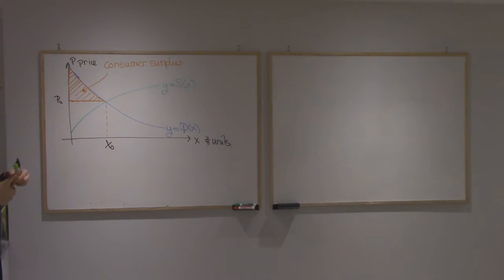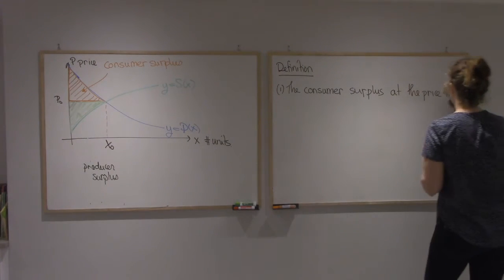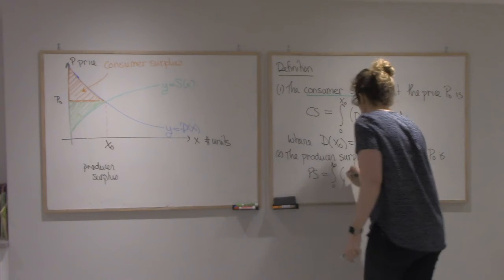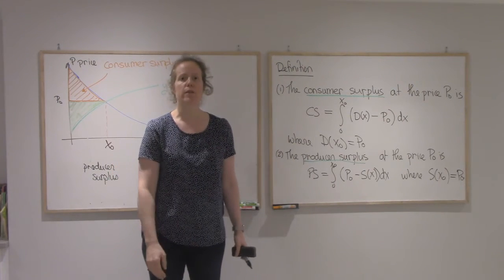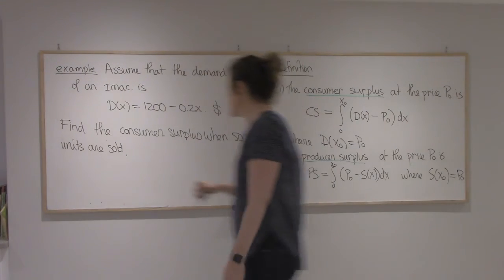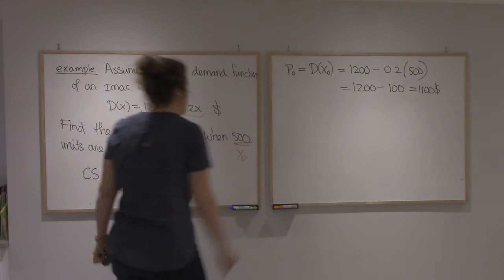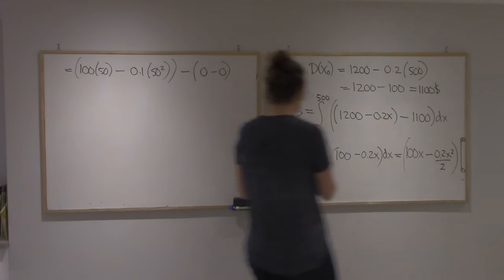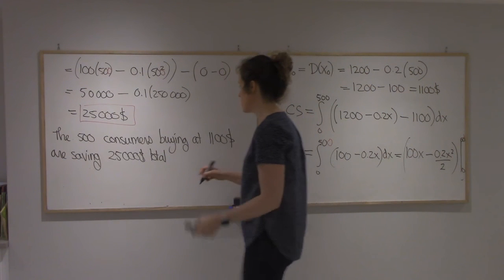14.3 Surplus. Definition of consumer and producer surpluses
Video 3 of the section on surpluses.

-Definition of consumer and producer surpluses
-One example of computing the consumer surplus